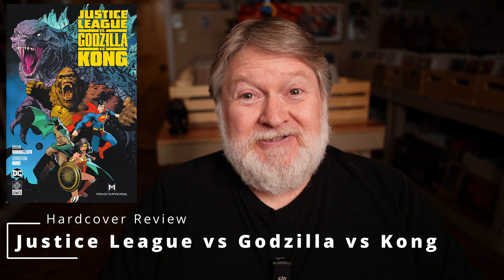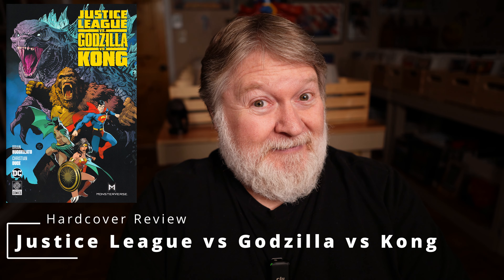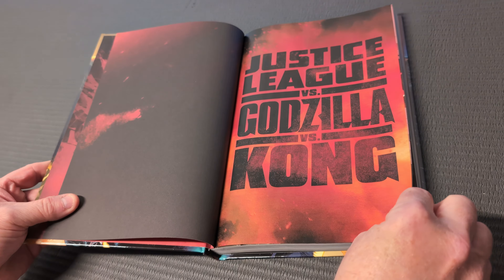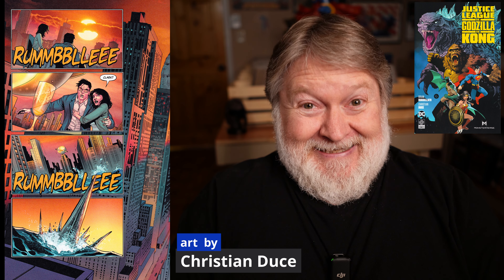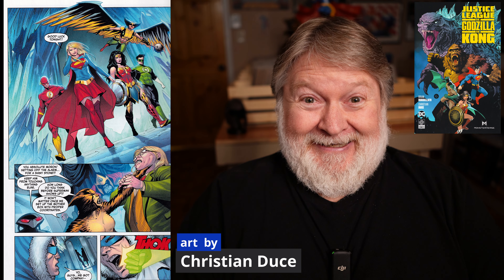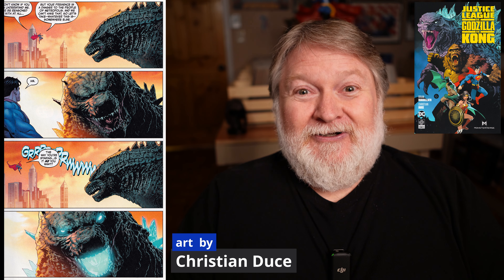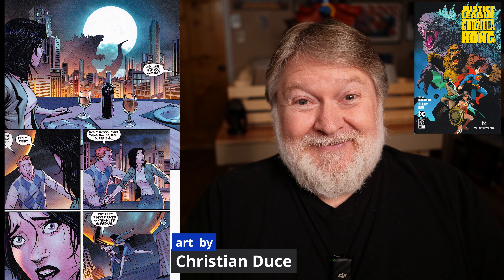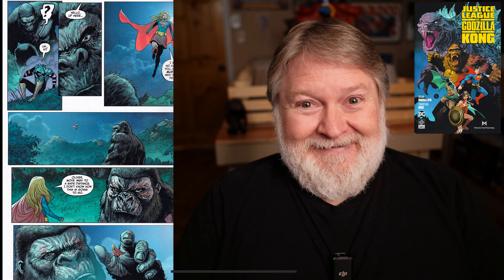Justice League vs Godzilla vs Kong - Hardcover Review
My review of DC's Justice League vs Godzilla vs Kong! Spoiler - I LOVED it! This one has some fantastic art by Christian Duce and features two of my favorite monsters! Did you read this one? Let me know what you thought of the book and my review down in the comments.

If you'd like to contribute to a great charity that helps comic creators in need then check out the Hero Initiative: